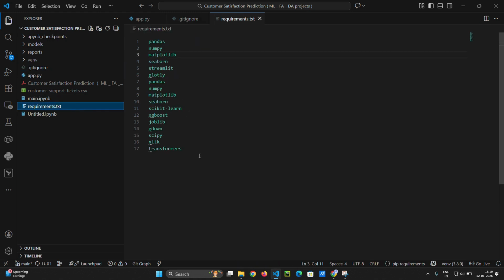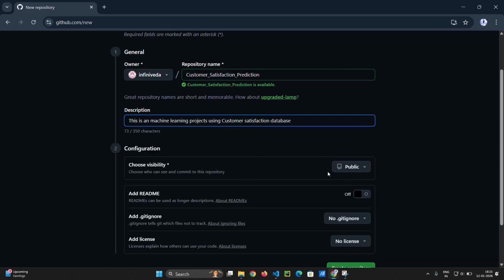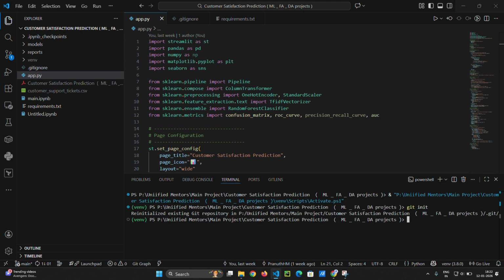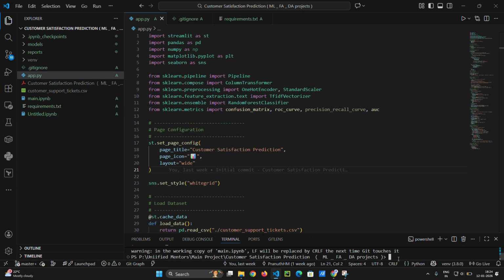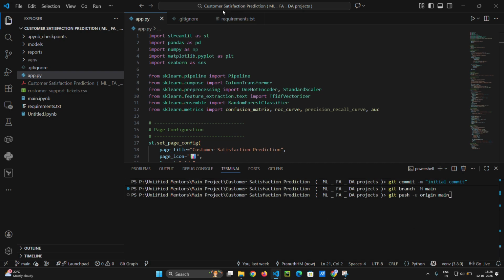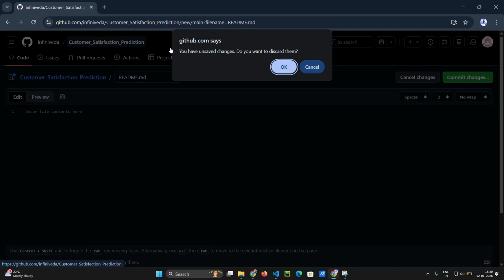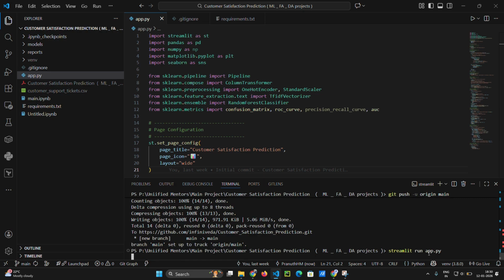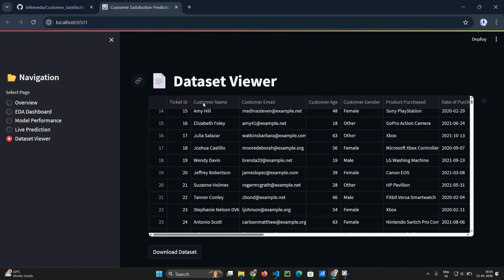How to Push a Data Analysis Project to GitHub (2026) | Customer Satisfaction ML Project | Easy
In this video, you’ll learn how to push a Data Analysis and Machine Learning project into GitHub in 2026 using a Customer Satisfaction dataset, explained in a simple and easy way.

This tutorial covers:
Preparing a data analysis project for GitHub
Organizing Customer Satisfaction data files
Creating a GitHub repository
Using basic Git commands (init, add, commit, push)
Uploading a Machine Learning project step-by-step
Writing a clean README.md for your project
Best practices to showcase your GitHub portfolio
This video is ideal for:
Python learners
GitHub beginners
Anyone building a data science portfolio
After watching, you’ll be able to confidently upload your real-world ML projects to GitHub and improve your professional profile.